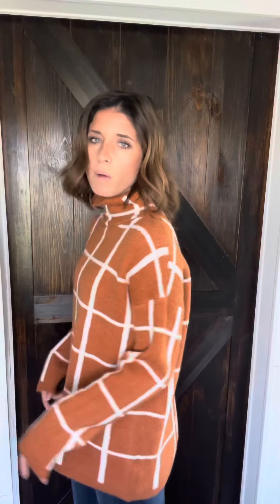Fall Grid Sweater Try-On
The Fall Grid Sweater is camel in color with a tic tac toe grid pattern in white.

Material: 55% Acrylic, 20% Rayon, 20% Polyester, 5% Spandex

Brand: Doe & Rae

Model: Size Small